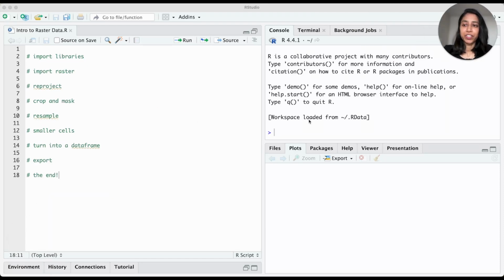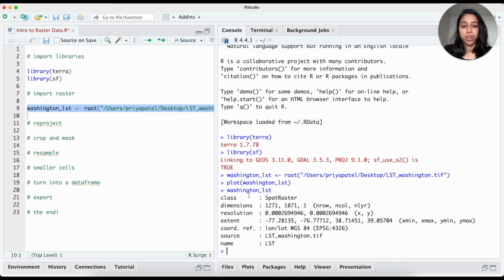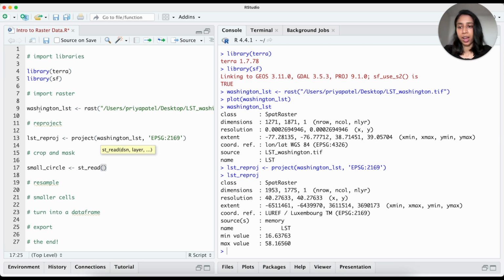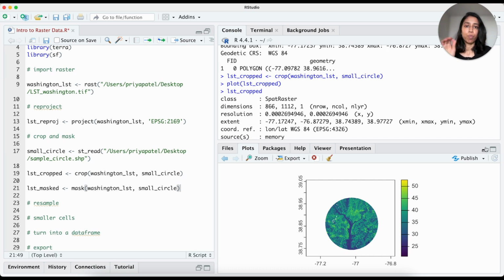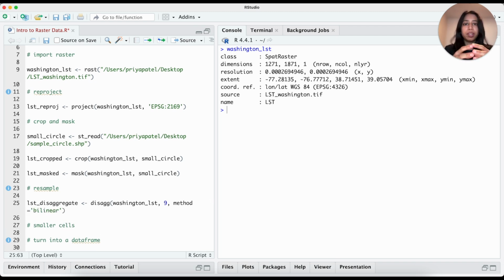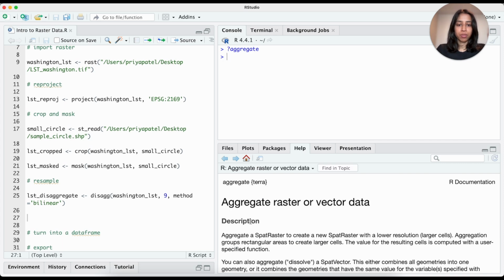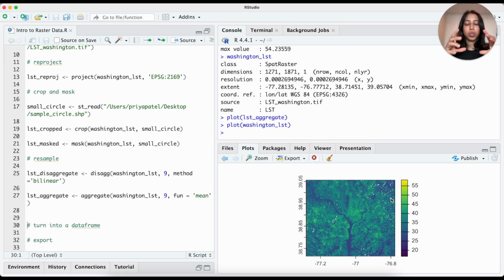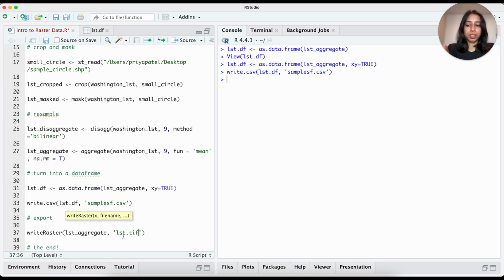How to work with RASTER DATA in R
We also have a complete 3-hour course - Introduction to Spatial Data in R